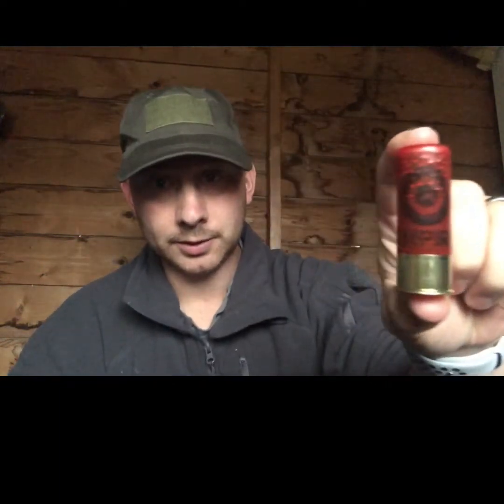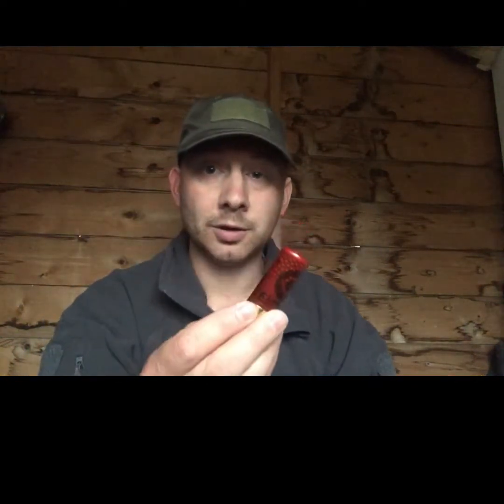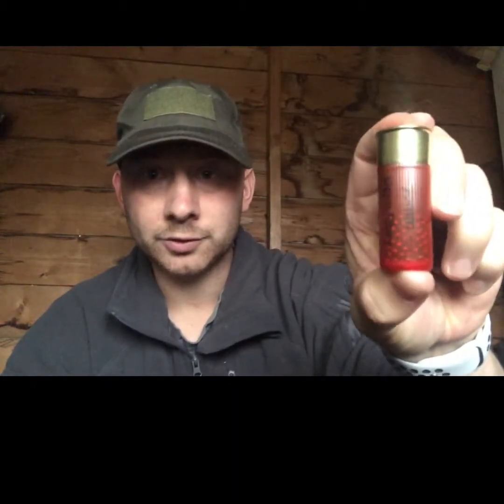Empire cartridges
Wildlifefamily review